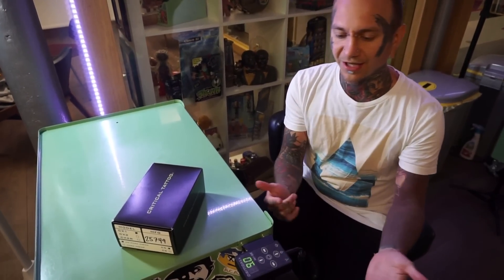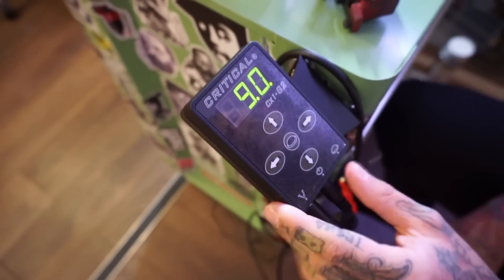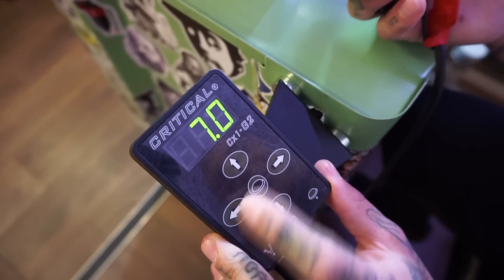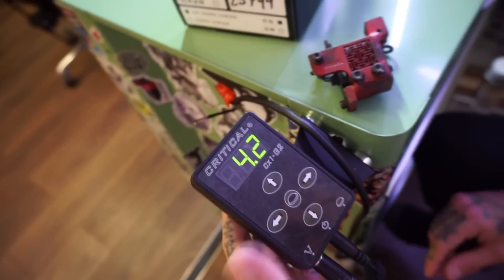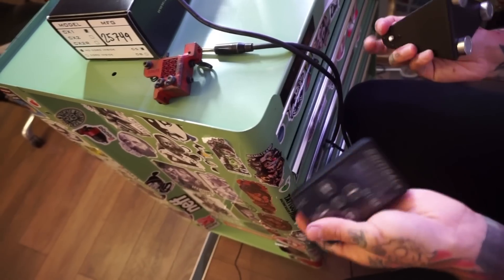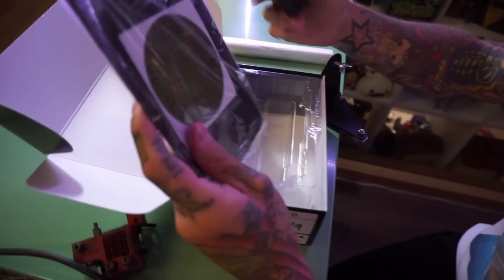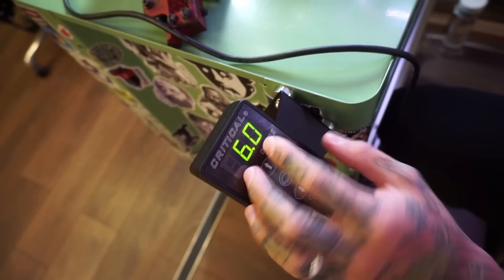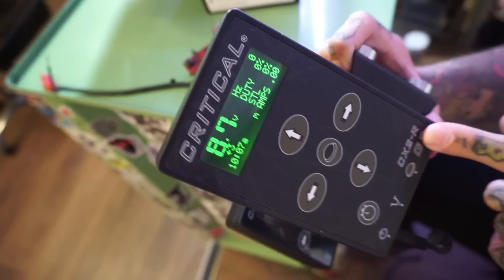BEST TATTOO POWER SUPPLY - CRITICAL CX-1 / REVIEW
Best Power supply I've ever used.
let me know if you have any questions bellow !